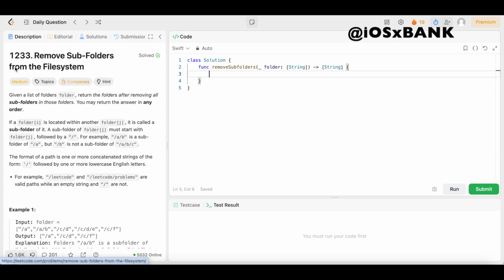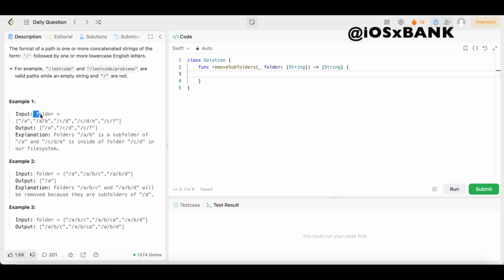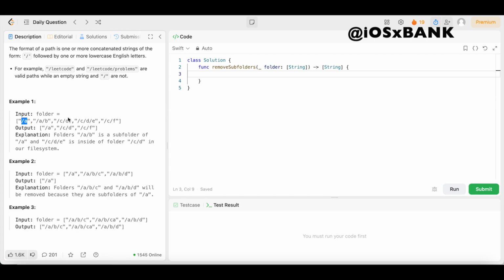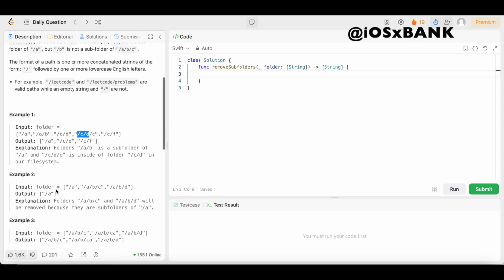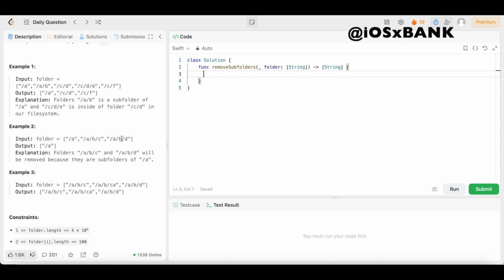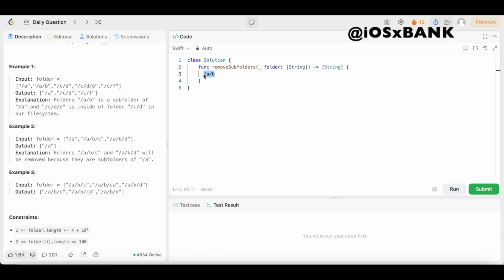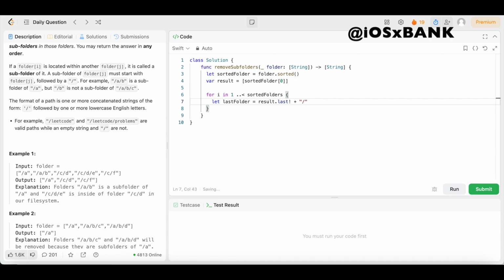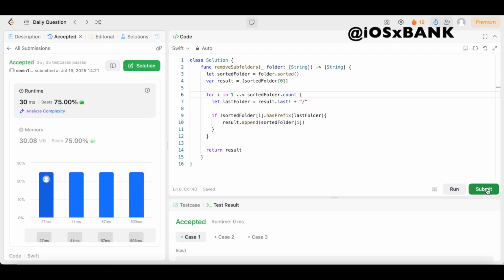Day 442: LeetCode Problem 1233. Remove Sub-Folders from the Filesystem - Swift